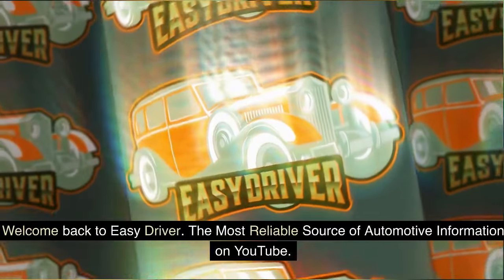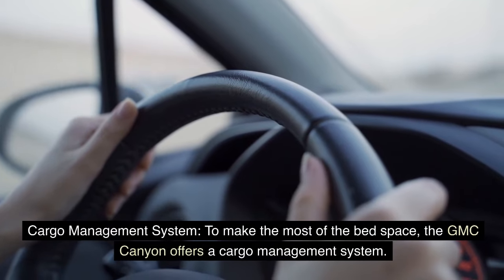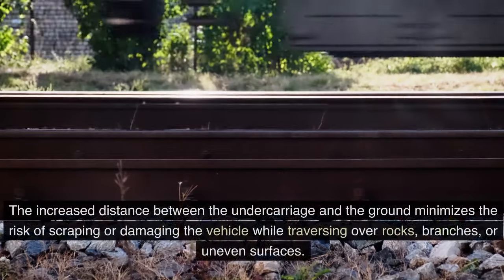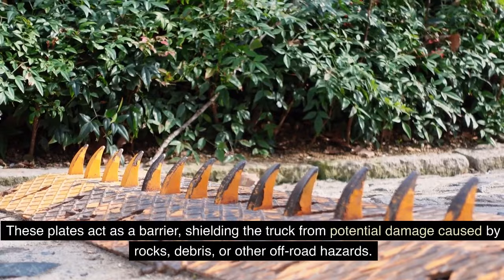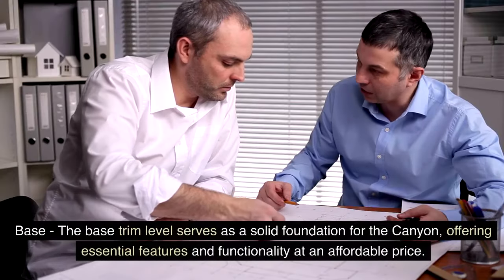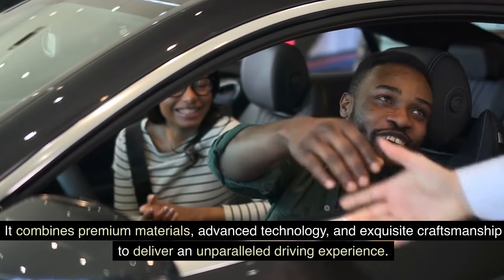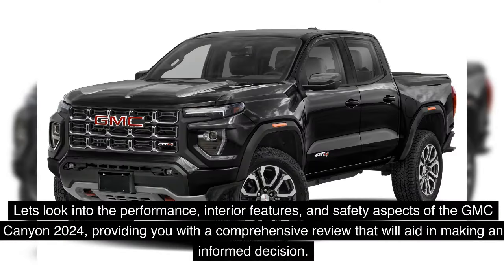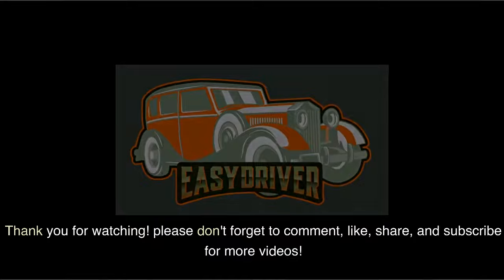Precision Performance: The 2024 Canyon Experience | Part 2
Embark on an unforgettable journey with "Precision Performance: The 2024 Canyon Experience." This remarkable truck is a symphony of precision and power, meticulously crafted to redefine your driving encounters. The heart of the 2024 GMC Canyon boasts a robust engine, ensuring not just a commute but a performance-driven experience.

The 2024 Canyon is a testament to GMC's commitment to excellence. Its precision performance extends beyond the engine, enveloping you in a seamless blend of style and substance. Whether conquering city streets or venturing off-road, this truck adapts effortlessly, delivering unparalleled driving satisfaction.